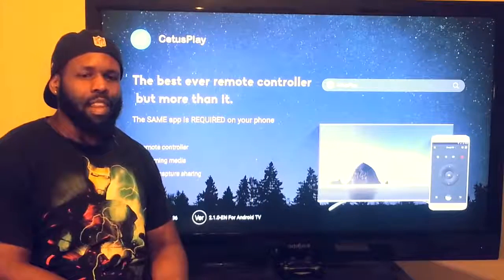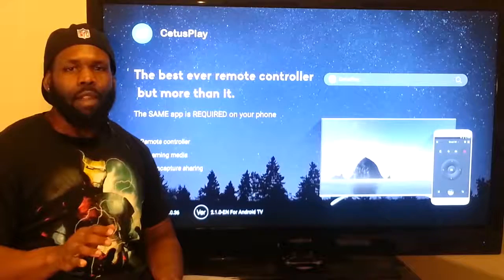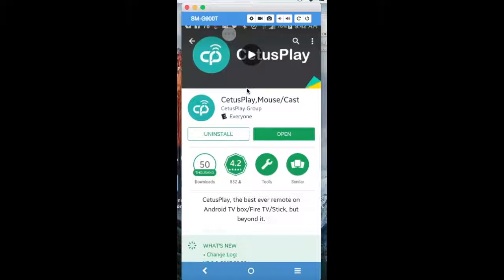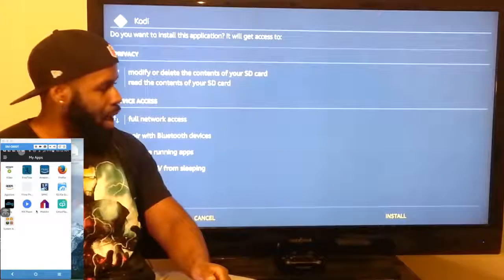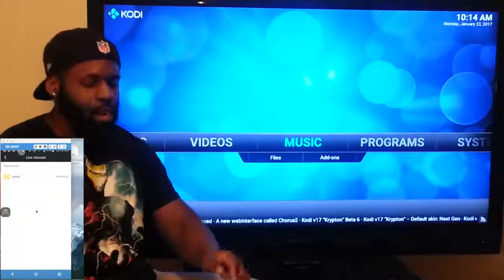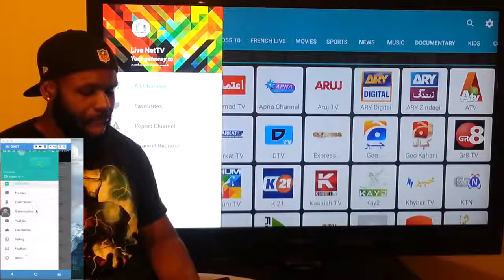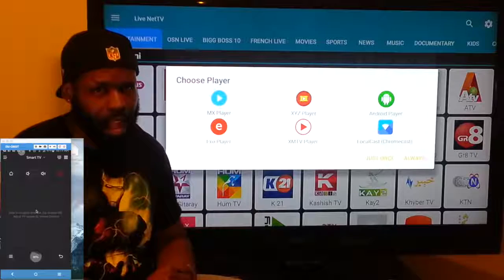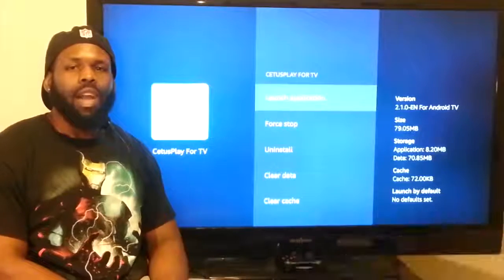Italian firefighters set fires to make money